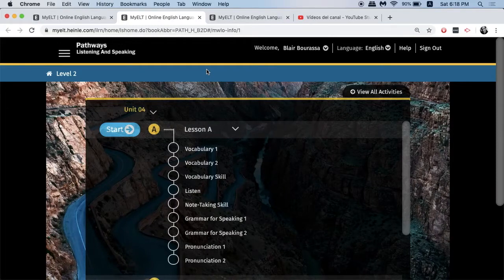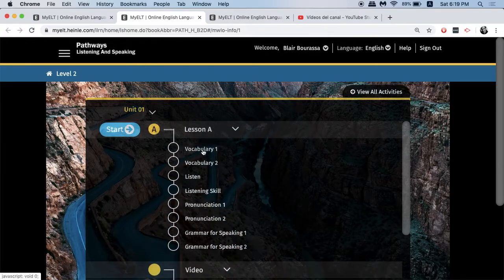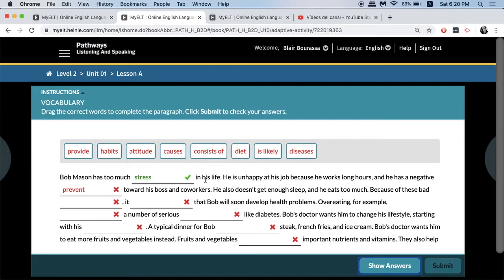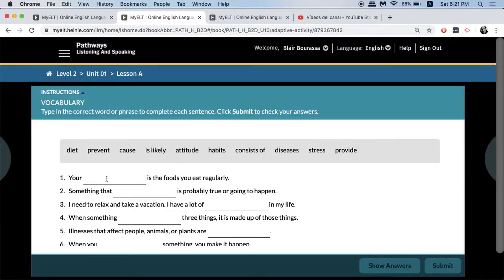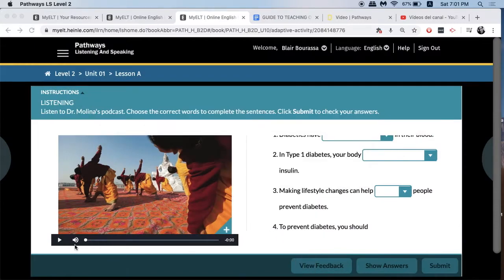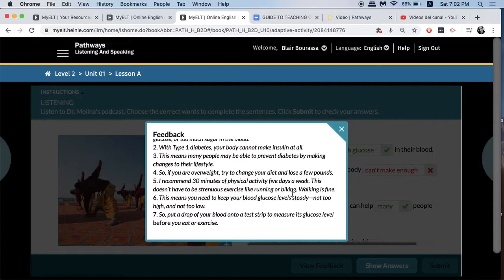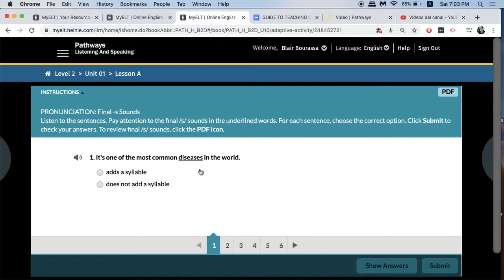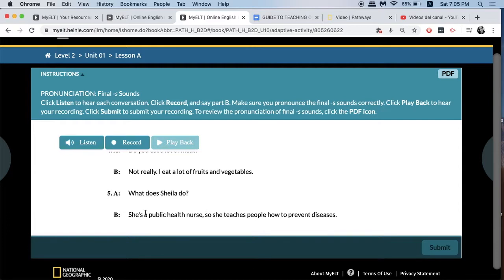Listening & Speaking Online Workbook Part 1